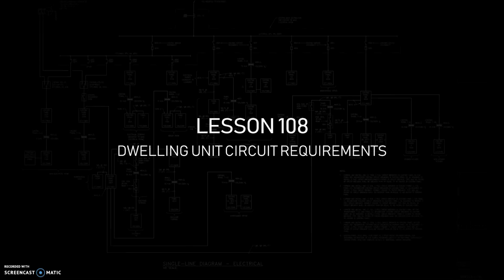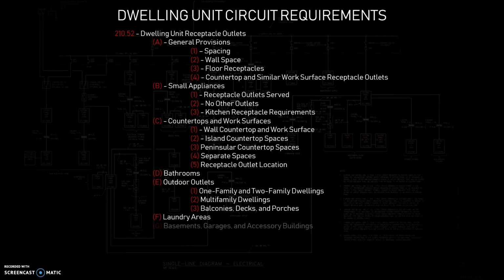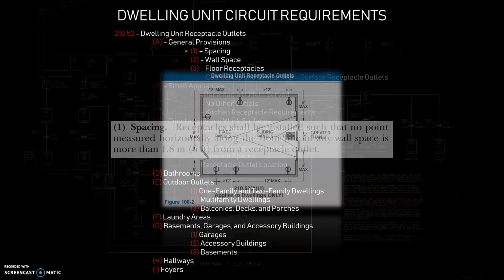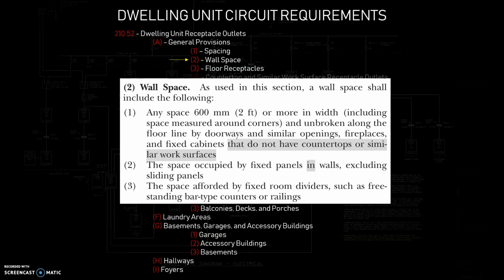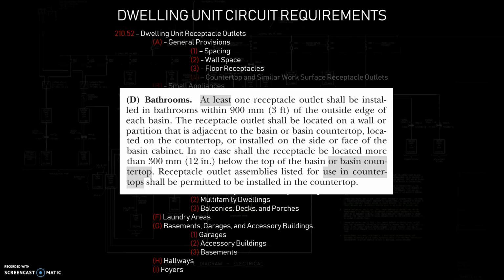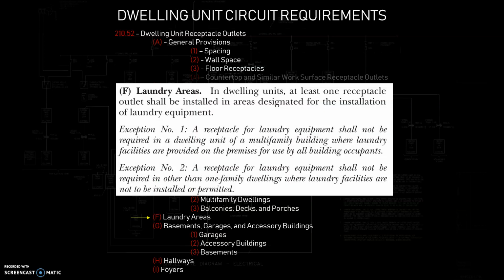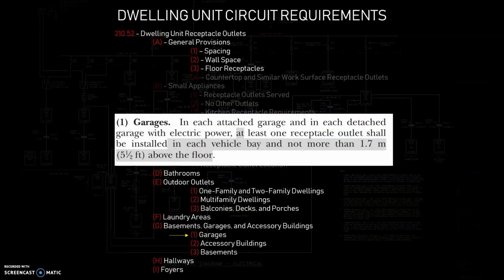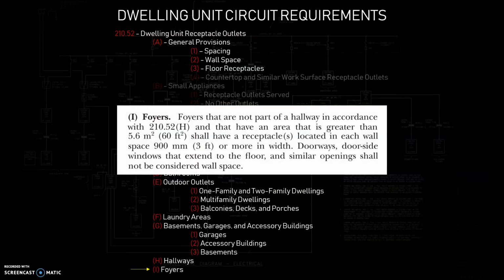Lesson 108 - Dwelling Unit Circuit Requirements